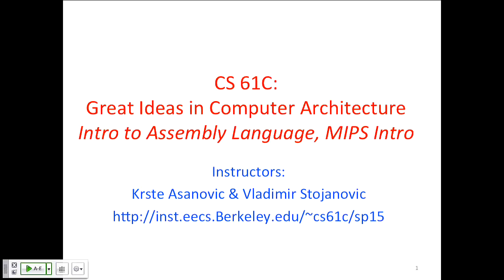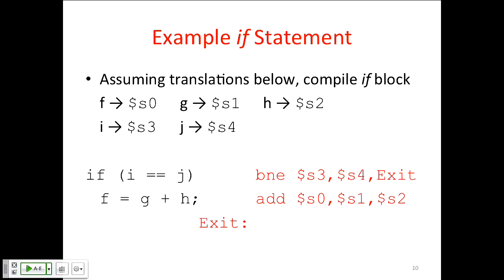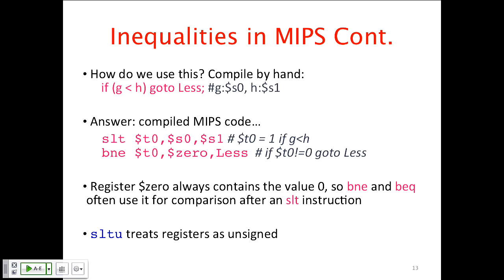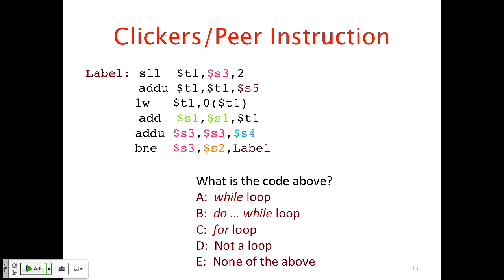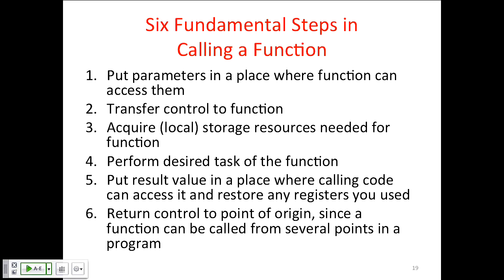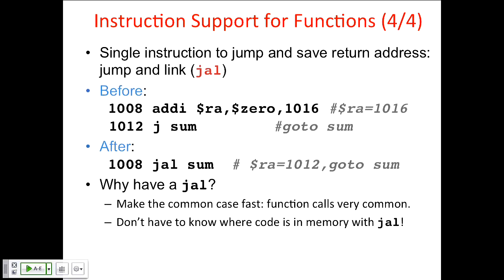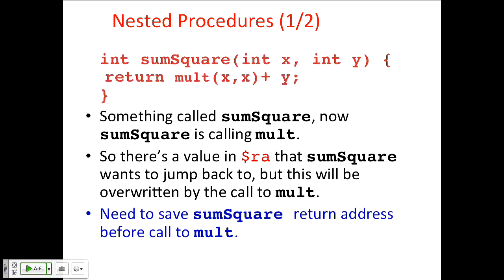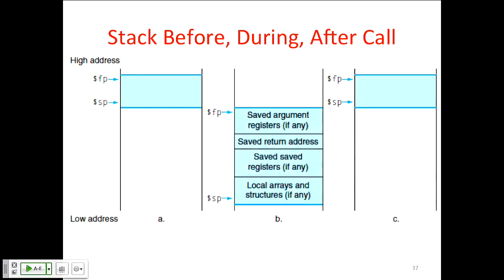Computer Science 61C 2015 02 05 DEqOkfYhDS4